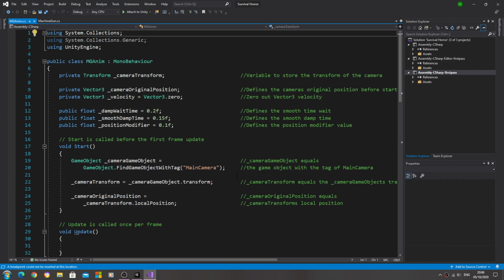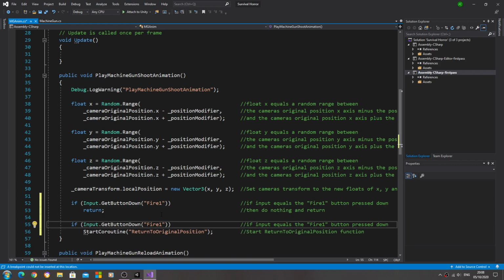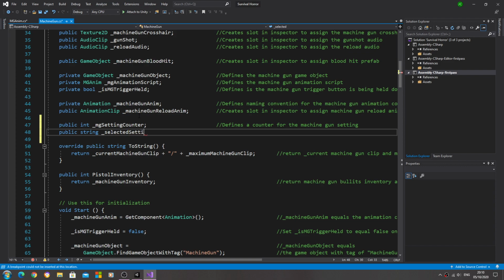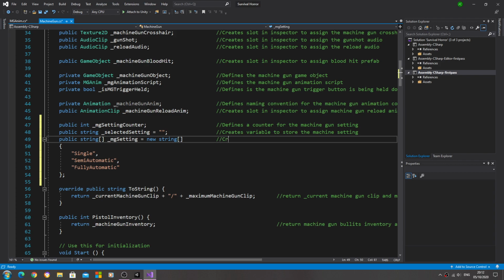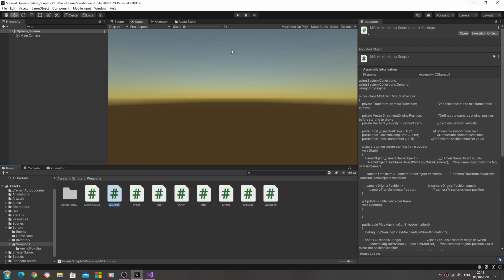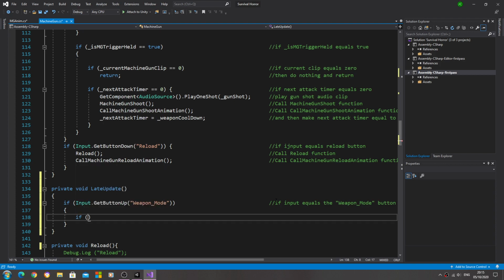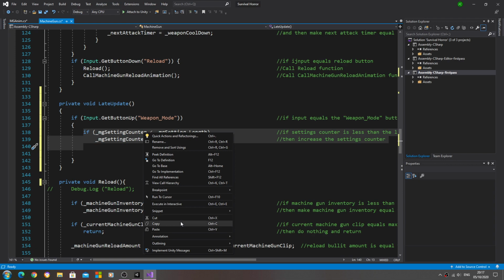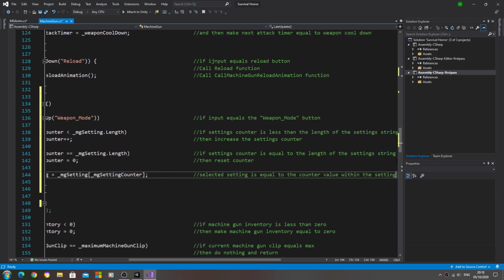Survival Horror #259 Massive Overhaul Part 60 Weapons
In this lesson we continue overhauling the weapons scripts.